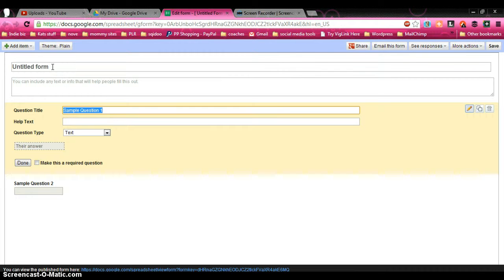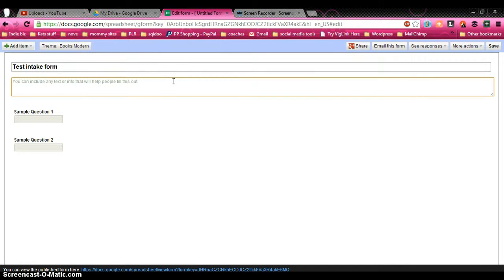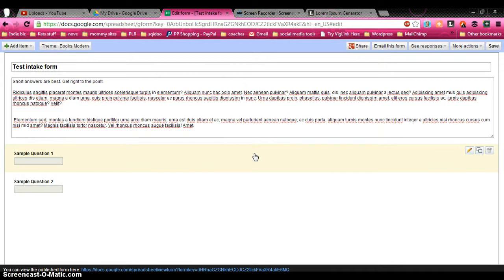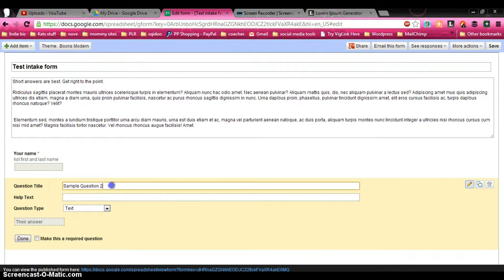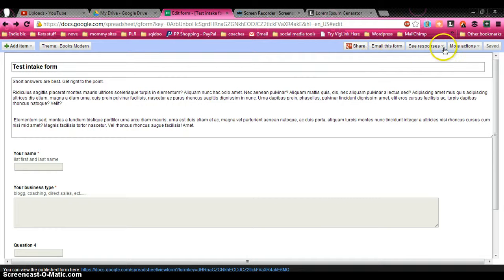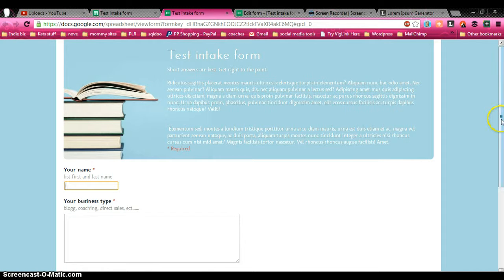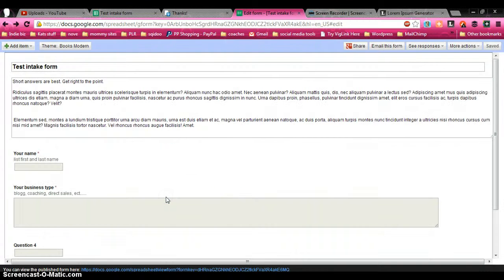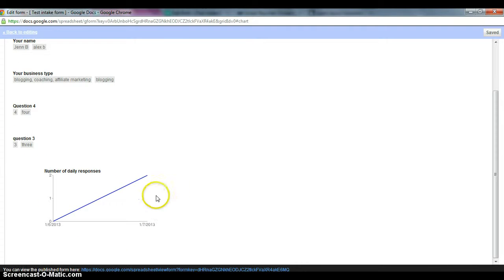Google drive forms for polls, client info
How to use google drive (formerly google docs) for creating Polls and gathering client information